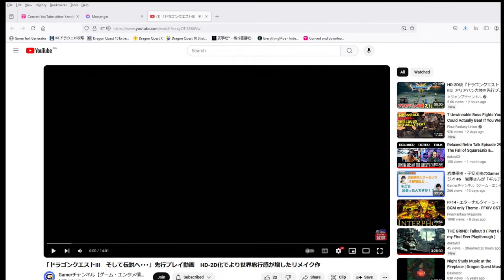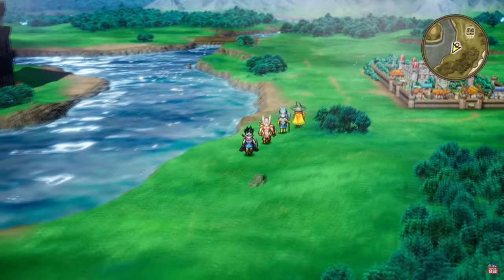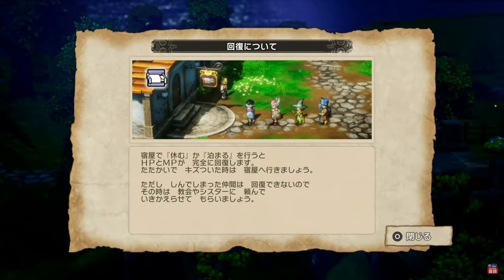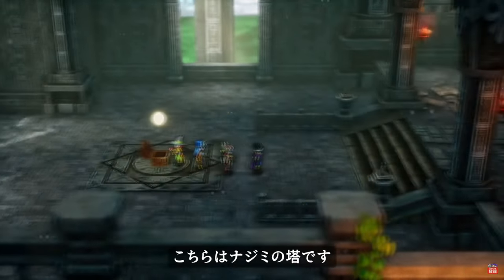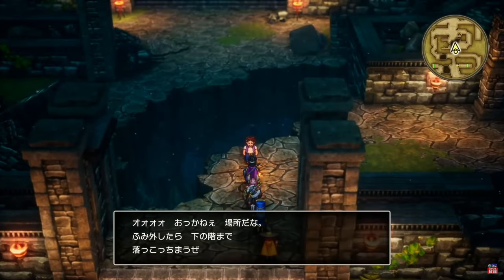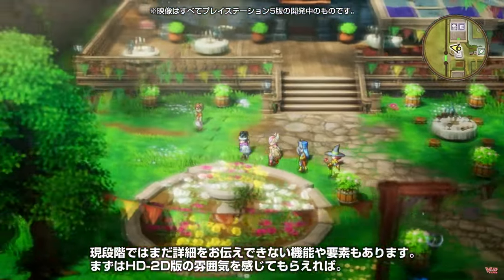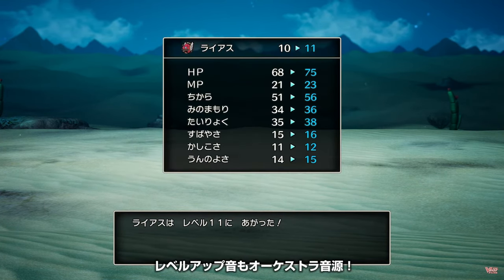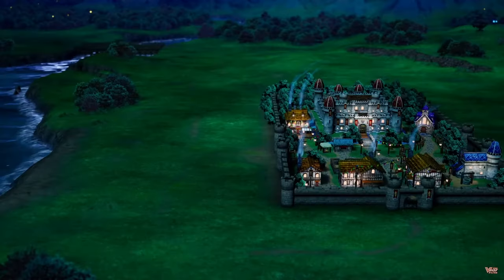EXCLUSIVE NEW Japanese Dragon Quest 3 HD2D Remake Early Gameplay Footage and Details!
Japanese exclusive Gameplay footage from the first part of DQ3, I did my best to translate all the noted details; ENJOY!